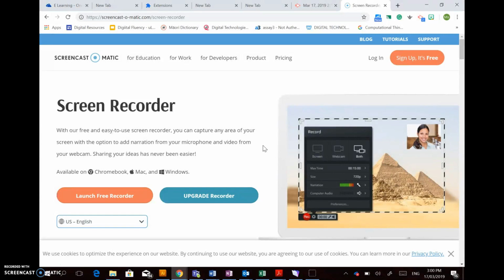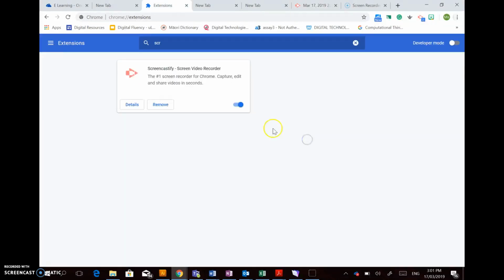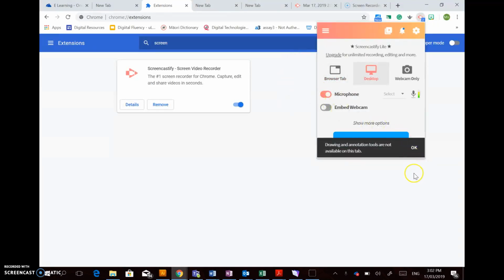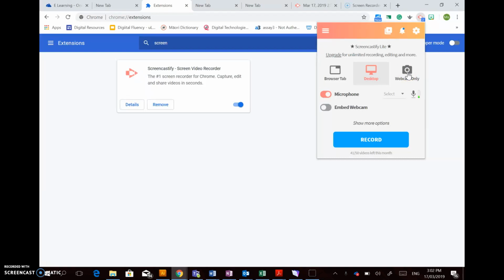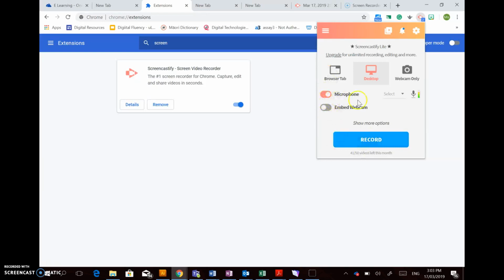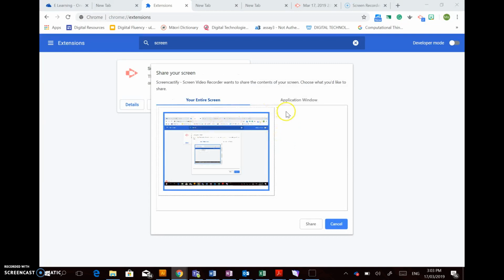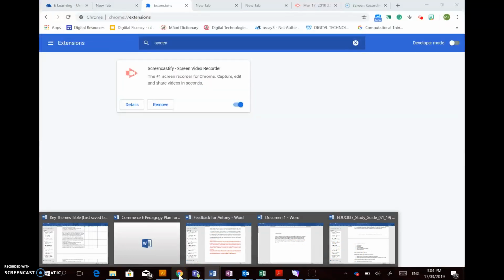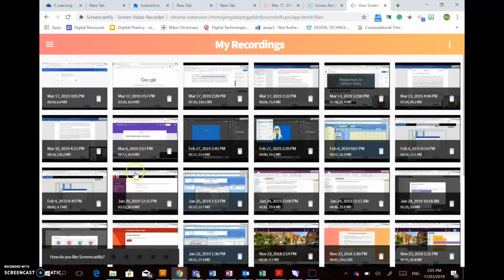Screen Recording Made Easy